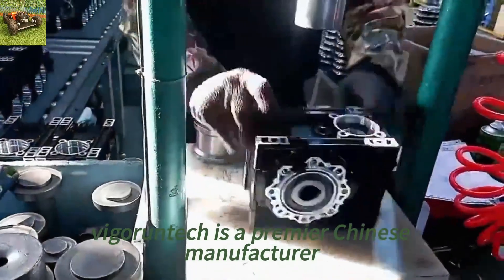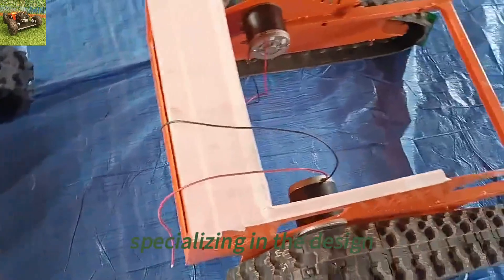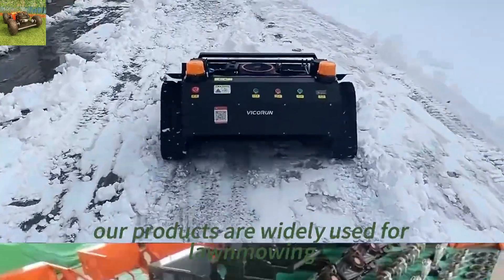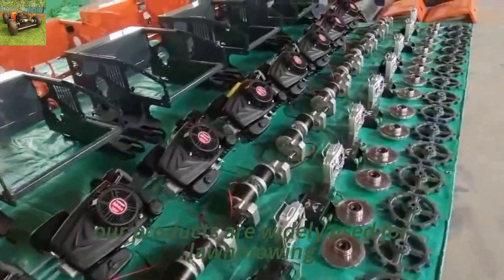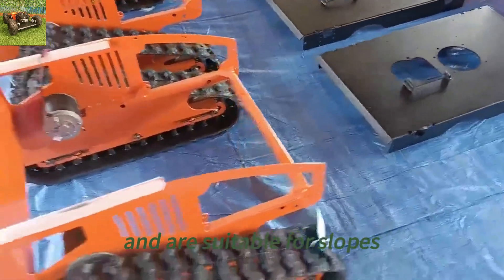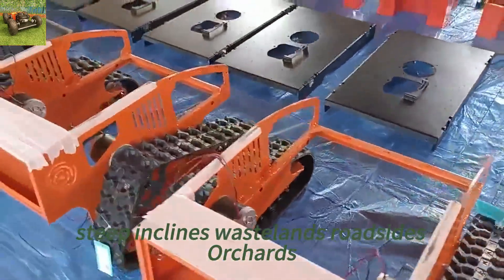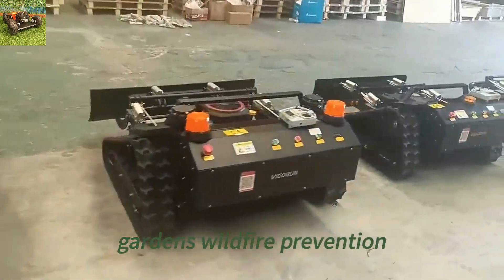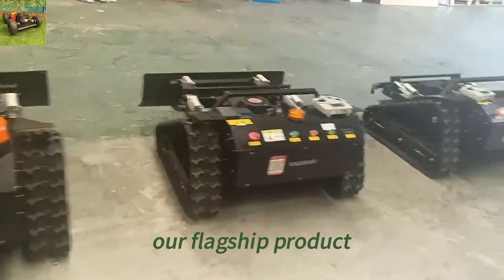petrol 360 degree rotation low energy consumption remote control bush trimmer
We are not just any company. We are a real, powerfully-operating factory in China. Every single one of our low energy consumption remote control bush trimmers is crafted with love and expertise right in our own production facilities. Our in-house design and research team is constantly on the lookout for innovation, churning out high-quality radio controlled mowers with top-notch configurations year after year. This dedication to R&D ensures that our product line stays fresh and exciting, always ready to meet the diverse needs of our customers.

For large estates or parks, the power and efficiency of our 360 degree rotation remote control bush trimmer really shine. It can cover vast areas of lawn in no time, leaving behind a carpet-like finish. And the best part? You don't have to be out there pushing it under the hot sun. Just sit back in the shade, radio control in hand, and direct it like a maestro conducting an orchestra.

We also understand the importance of branding for our partners. That's why we offer custom product services. If you're a dealer looking to establish your own unique local brand, we can work with you to create a radio controlled mower that stands out in the market. Our petrol remote control bush trimmer can be customized with your logo, special features, and color schemes, making it truly yours.

Main specifications best radio controlled lawn mower:
Model: VTLM800/ VTLM600/VTW550-90/VTC550-90
Walking Speed: 0-4km/h/ 0-6Kkm/h
Working Degree: 0-60°/  0-45°/  0-35°
Adjustable Cutting Height: 10~180mm/ 20/40mm/ 10~150mm
Min Ground Clearance: 20mm
Remote Control Range: 200m
Cutting Width: 800mm/ 600mm/ 550mm

Engine
Fuel Type: Gasoline
Brand: Loncin
Emission Standard: Euro5/ EPA
Engine Type: Single cylinder, four stroke
Fuel Tank: 7L/ 2L
Working Time: 4h/ 2h
Start Method: Pull start, Electric start, Remote control start
Power / Emission: 16Hp / 452cc, 9Hp / 224cc

Walking Motor
Motor Type: Servo motor/ Brush/ Brushless electric traction
Voltage / Power: 48V 1000W, 24V / 350W, 24V / 1000W/

Battery: 48V 20Ah/ 24V 12Ah
Dynamo: 56V 4000W/ 28V 1500W

electric traction travel motor small size light weight all slopes remote control mowing machine
Affordable wireless radio control caterpillar slasher mower for sale with best price
Vigorun VTLM800 radio controlled crawler bush trimmer for sale made by Vigorun Tech
China made slope cutter low price for sale, Chinese best radio controlled lawn mower for sale
best quality radio controlled steep slope lawn mower made in China

China made remote control grass cutter low price for sale, Chinese best slope mower price
best quality radio controlled residential slope mower made in China
Affordable wireless crawler slasher mower for sale with best price
Where to buy Vigorun VTLM800 cordless tracked brush mower online